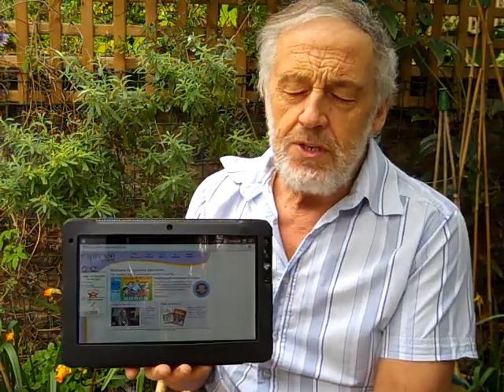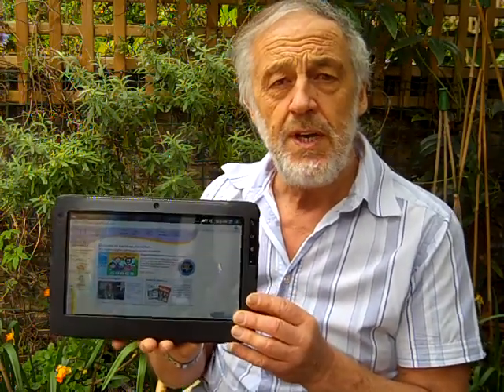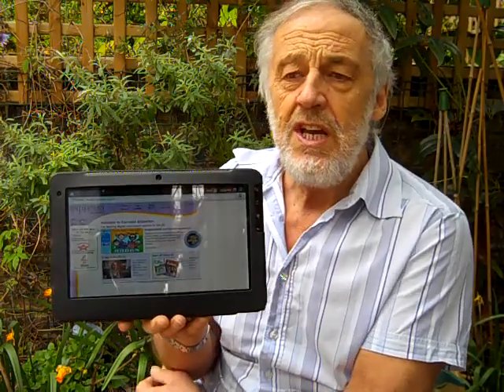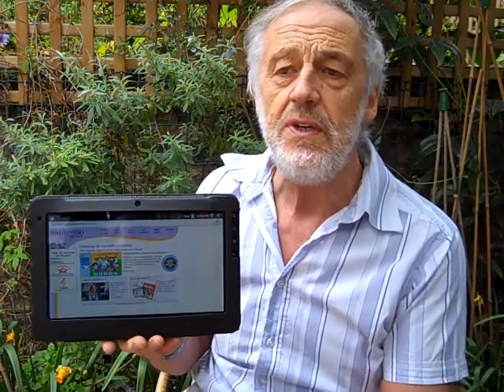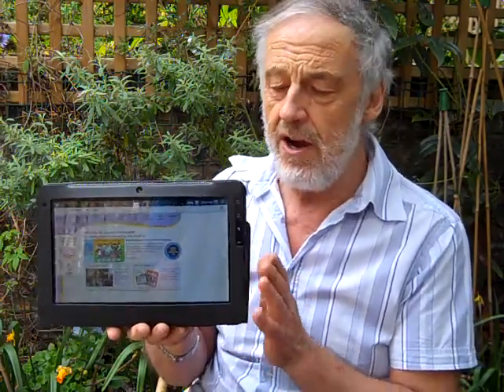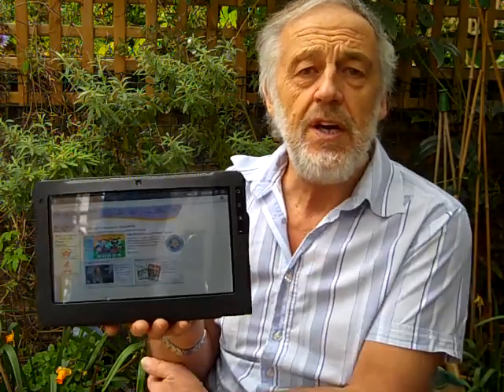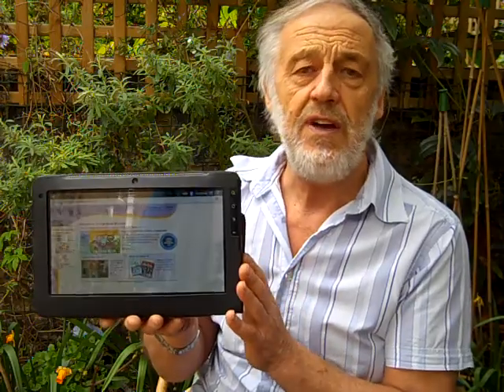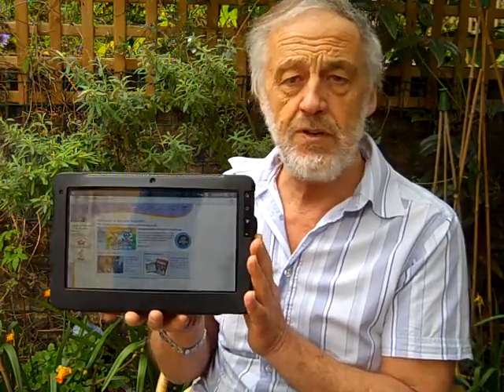Avantis LearnPad for Flash and internet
Two other aspects that impressed Chris Drage (here competing for tweets with a blackbird!) is the way Avantis has tweaked its LearnPad tablet so that it can handle 'proxy servers', a feature needed for wireless internet access in schools, and Android's ability to use Flash-based education content provided by services like Espresso, Education City and BBC education websites.